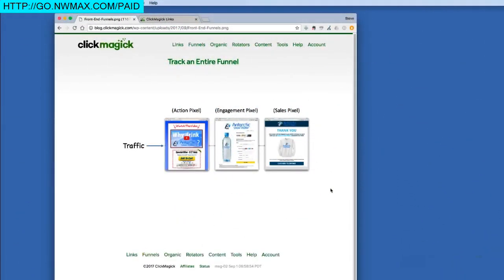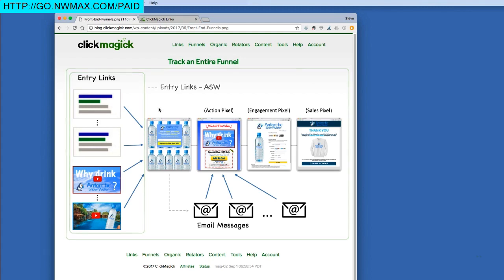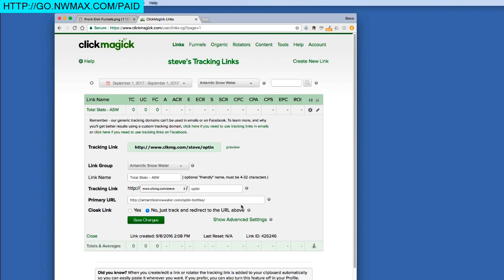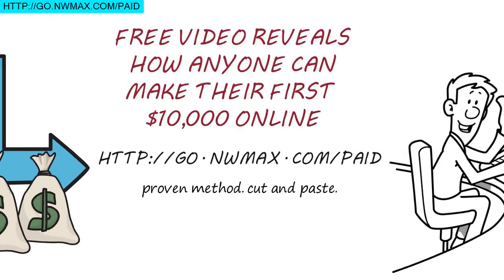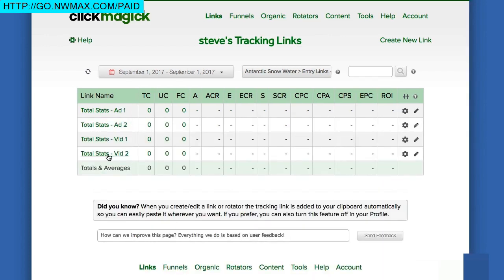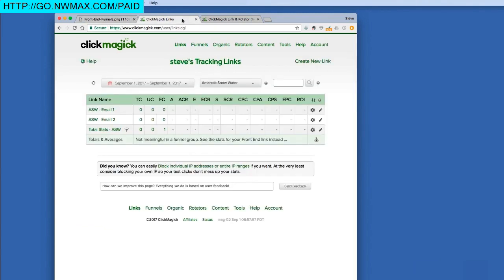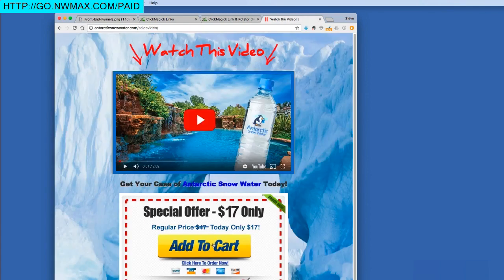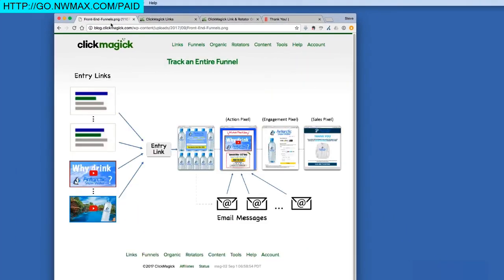clickmagick tutorial + best affiliate link tracking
best affiliate tracking software - picking the best affiliate tracking software or affiliate tracking platform can be a little confusing. affiliate tracking software in minutes with leaddyno.
affiliate marketing software reviews: best of 2019.

in my opinion clickmagick is the best affiliate tracking software to make money with builderall in 2019...

looking for the best affiliate app for shopify? how to save money on affiliate tracking software.
link tracking tools for affiliate marketing (2018 tips).

 check out these great tips from affiliate tracking expert  todd crawford  of impactradius.

affiliate tracking software - how to pick the right affiliate tracking platform.    how you can save money on affiliate tracking software with this discount coupon code "10offplatinum2013" . affiliate tracking software- how to track affiliate sales with shopify | #336.
the best affiliate tracking system. best affiliate tracking software to make money with builderall.

if you like marcus videos about affiliate marketing you will love the new affiliate marketing dude software and chrome add on.
new 2017: free affiliate marketing software program and tools.

 leaddyno's automated affiliate marketing software will do the heavy lifting for you...

which affiliate marketing software is right for you?
best affiliate tracking software